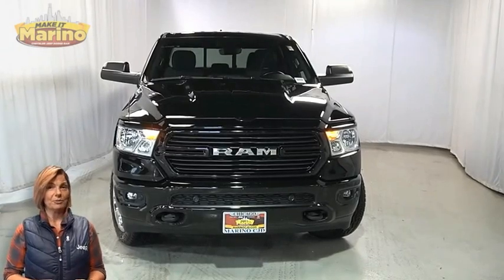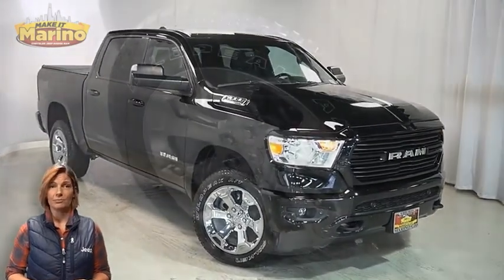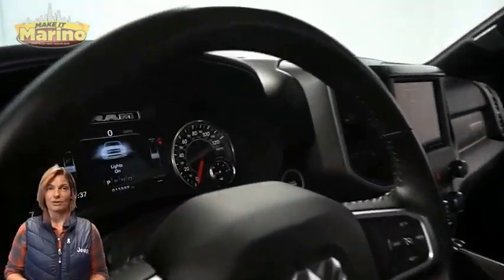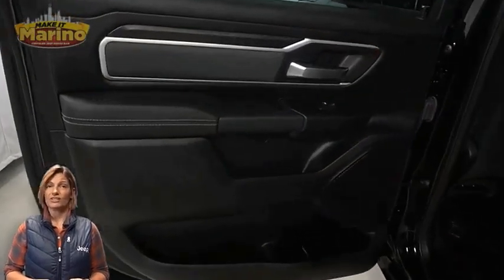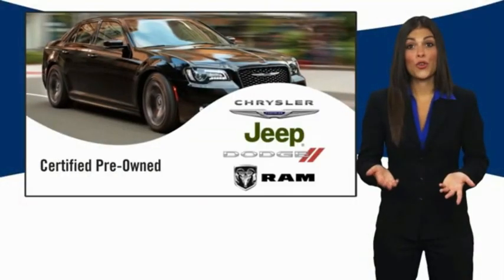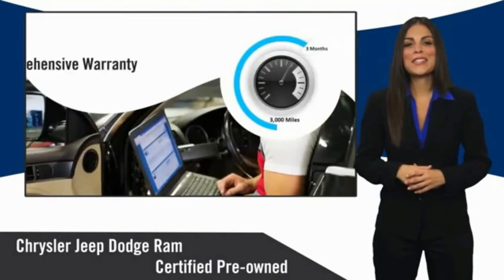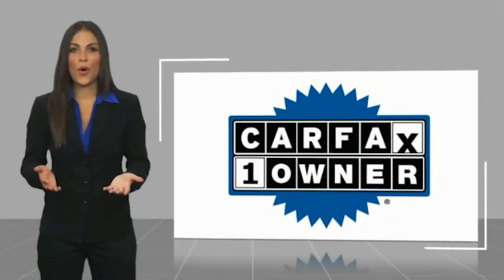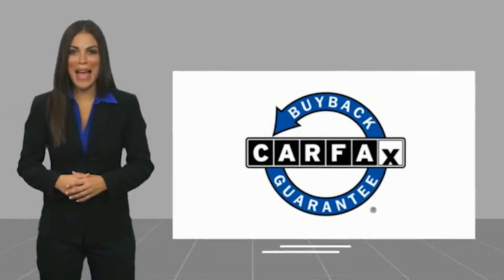2021 Ram 1500 47061B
2021 Ram 1500 Big Horn/Lone Star

5133 W Irving Park Rd

RAM CERTIFIED!!  7 YEAR-100,000 MILE WARRANTY!!  STILL UNDER FACTORY BUMPER TO BUMPER AND POWERTRAIN WARRANTY!!  ONE OWNER!!  ACCIDENT FREE CARFAX REPORT!!  8.4 INCH TOUCH SCREEN DISPLAY!!  REAR BACKUP CAMERA!!  HEATED FRONT SEATS!!  HEATED STEERING WHEEL!!  REMOTE START SYSTEM!!  20 INCH ALUMINUM WHEELS!!  TRAILER BRAKE CONTROLLER!!  DUAL-ZONE TEMPERATURE CONTROL!!  OFF-ROAD GROUP!!  RAISED RIDE HEIGHT!!  FRONT SUSPENSION SKID PLATE!!  TOW HOOKS!!  HILL DESCENT CONTROL!!  TOW PACKAGE!!!  TRAILER SWAY DAMPING!!  HILL START ASSIST!!  INTEGRATED VOICE COMMAND WITH BLUETOOTH!!  BRAKE ASSIST!!!  ELECTRONIC STABILITY CONTROL!!  POWER LOCKS!!  POWER WINDOWS!!brbrFCA US LLC Certified Pre-Owned Details:brbr  * Limited Warranty: 3 Month/3,000 Mile (whichever comes first) after new car warranty expires or from certified purchase datebr  * Warranty Deductible: $100br  * 125 Point Inspectionbr  * Roadside Assistancebr  * Powertrain Limited Warranty: 84 Month/100,000 Mile (whichever comes first) from original in-service datebr  * Vehicle Historybr  * Includes First Day Rental, Car Rental Allowance, and Trip Interruption Benefits. SiriusXM 3 month trial subscription.br  * Transferable Warranty